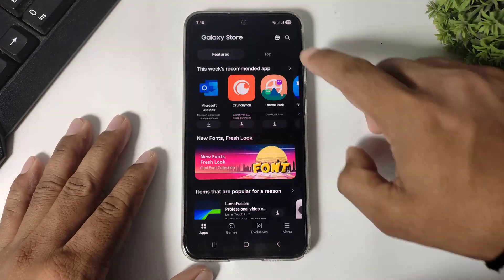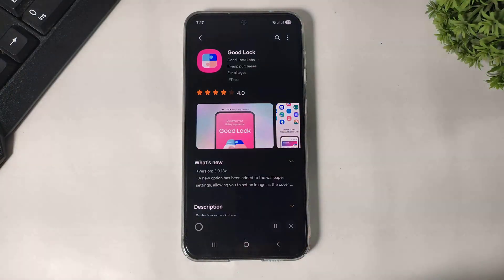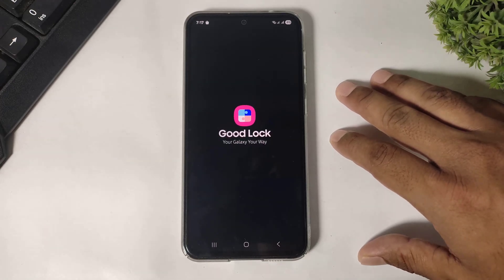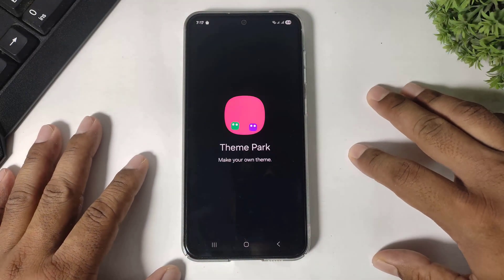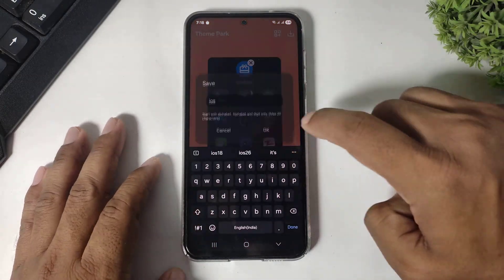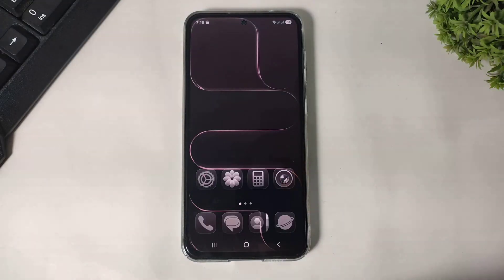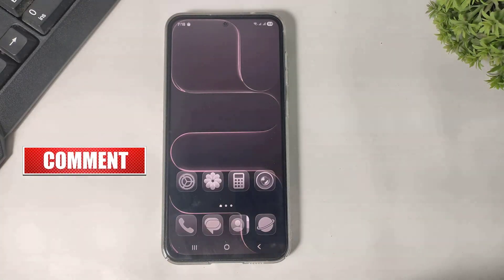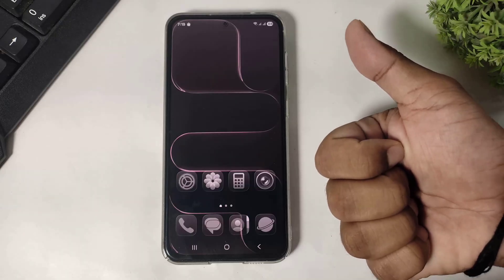Install iOS 26 Official Liquid Glass Icons Free On Samsung One UI 7 or One UI 8